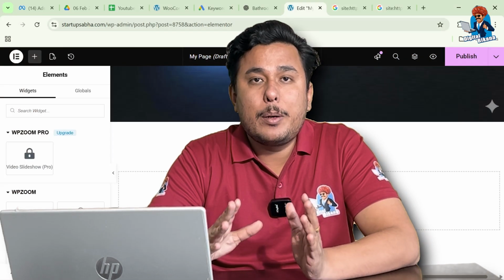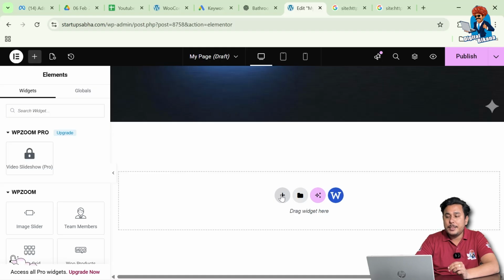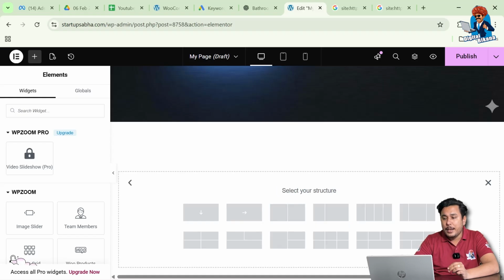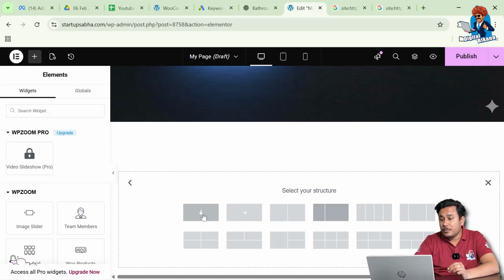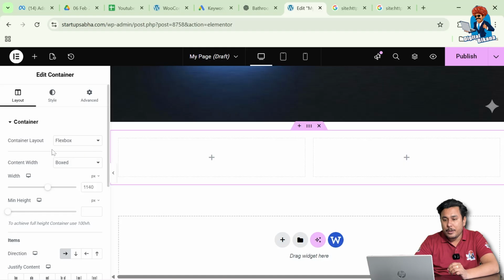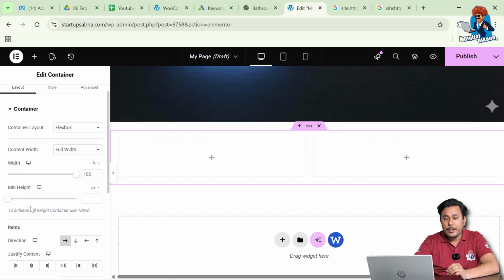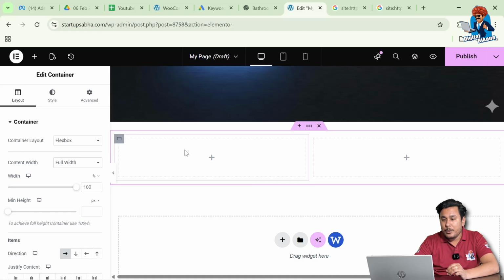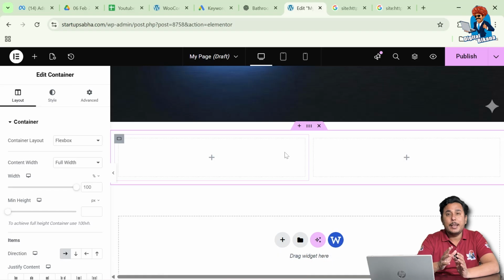How to add Flexbox in Elementor in Wordpress?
Learn how to add Flexbox in Elementor in Wordpress with this easy tutorial. Master the art of using Flexbox containers for better design and layout control in Elementor!
Want to build modern responsive layouts using Flexbox in Elementor? In this video, you’ll learn how to activate and use Flexbox Containers in WordPress with Elementor to design professional websites easily.

✅ What you’ll learn:

How to enable Flexbox Container in Elementor settings

Difference between Sections and Flexbox Containers

How to create responsive layouts using Flexbox

How to adjust direction, alignment, and spacing

Tips for building mobile-friendly designs

Perfect for beginners, web designers, and WordPress users who want to create clean and flexible website layouts.